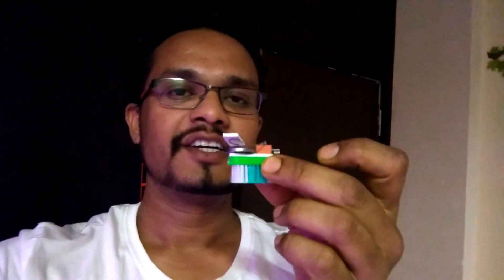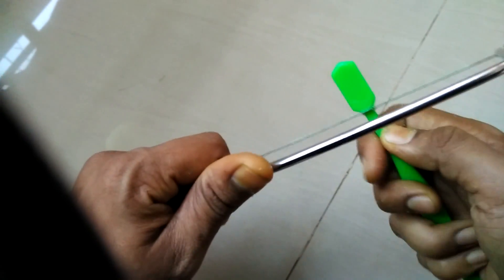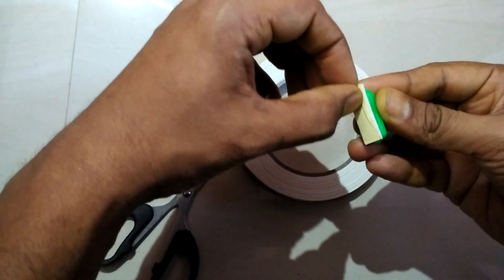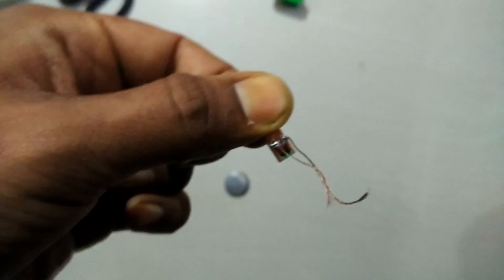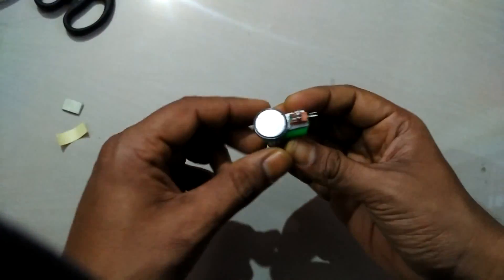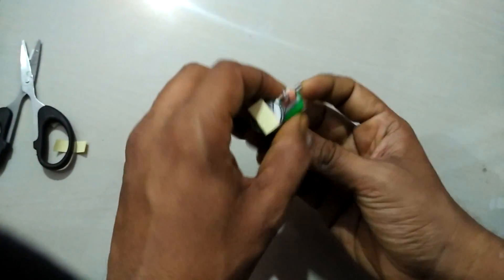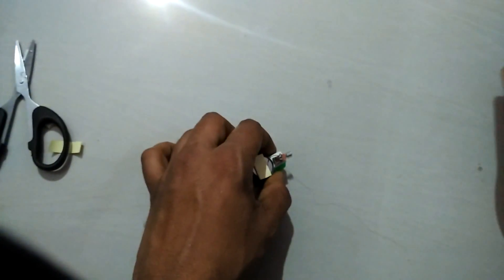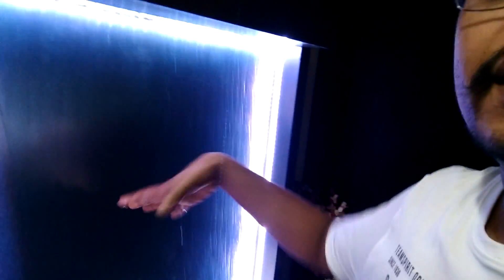DIY Robot from a tooth brush Children summer electronic project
A simple DIY Project for school childrens. They can create their own Bot, which can run here and there.
Very simple to build.